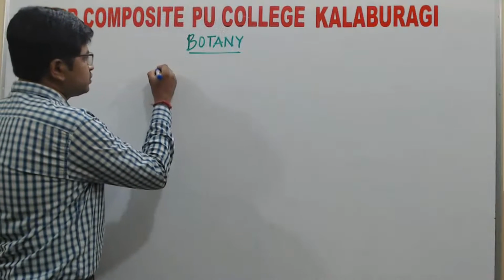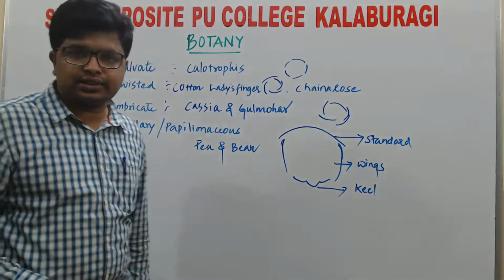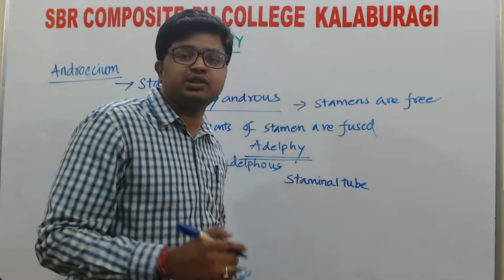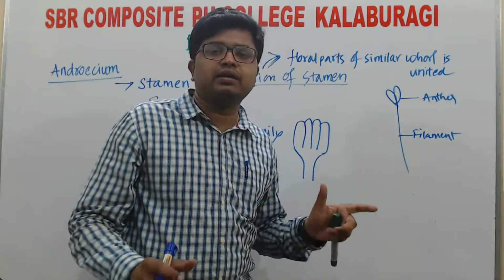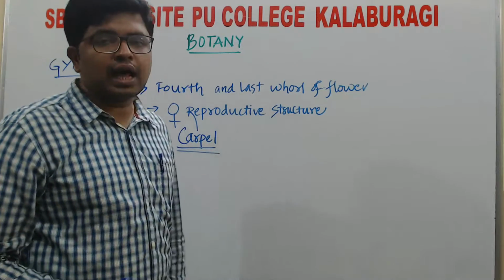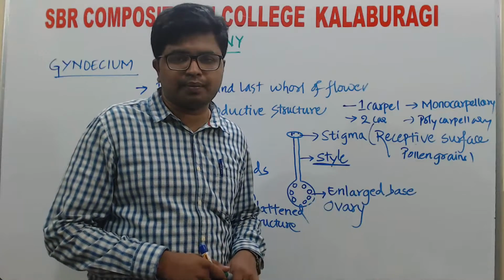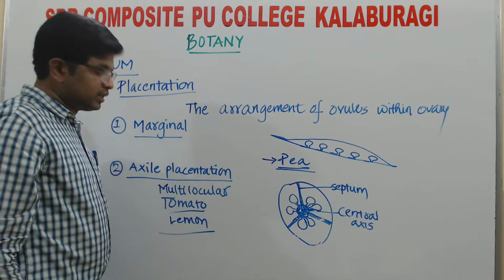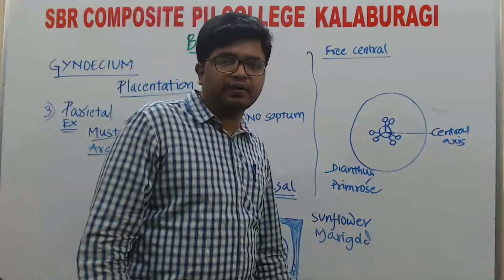Botany Morphology of Flowering Plants Androecium Dr. Abhishek